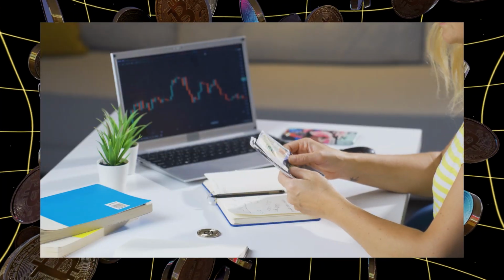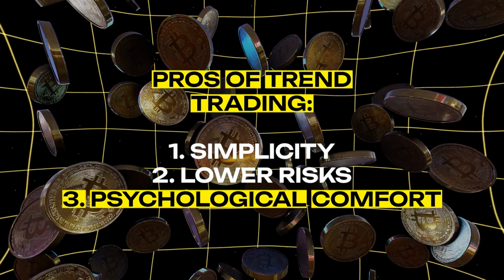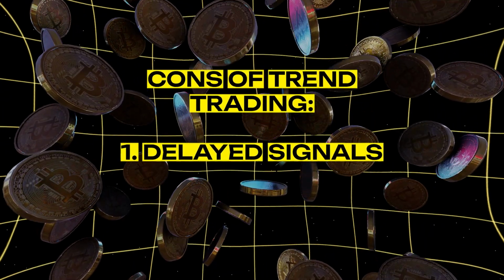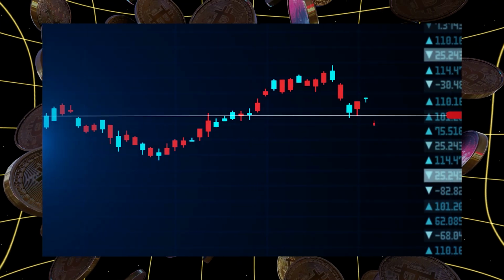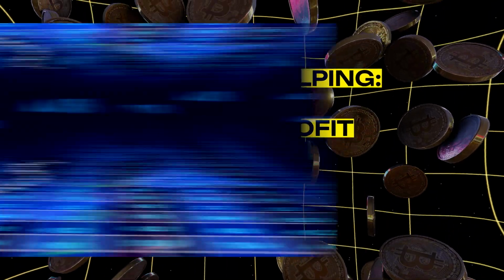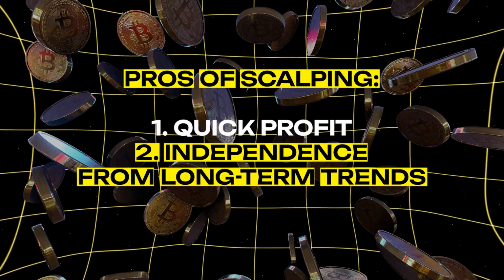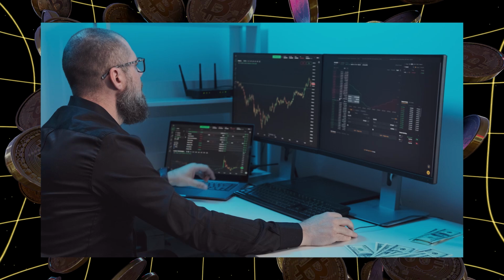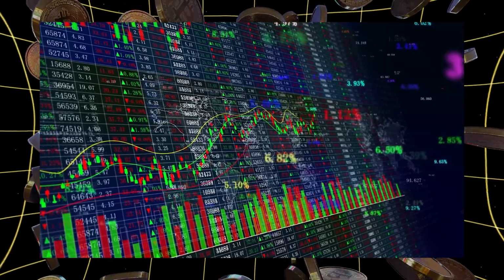The Best Beginner Trading Strategies Explained – Don’t Miss Out! | Part 2 of 7 | MemeFi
Learn the best trading strategies in crypto to start earning safely, even as a beginner! From trend trading and scalping to swing trading and news trading, we cover it all. Understand how to buy low, sell high, and manage your crypto risks effectively. Explore methods like arbitrage trading and dollar-cost averaging for consistent profits, and find out how to use moving averages for market analysis. Whether you're into bitcoin or ethereum, these strategies will help you navigate the crypto market with confidence. Dive into the world of cryptocurrency trading and maximize your gains with minimal risks!